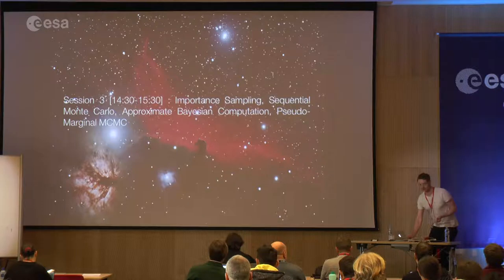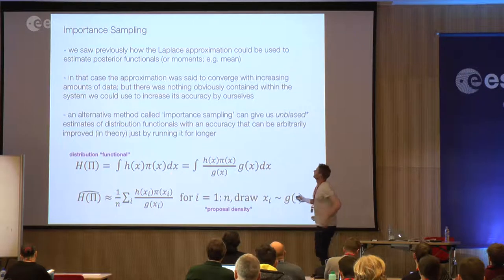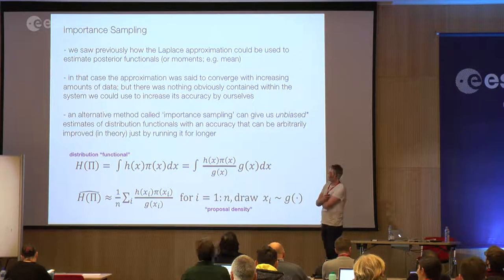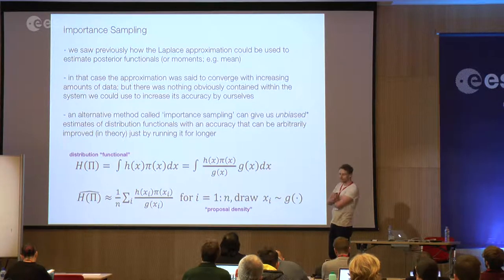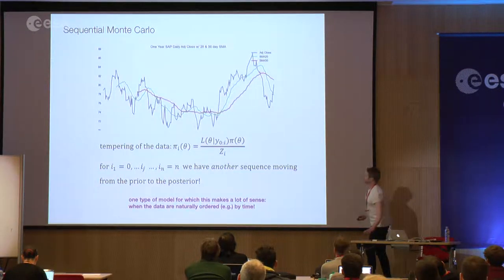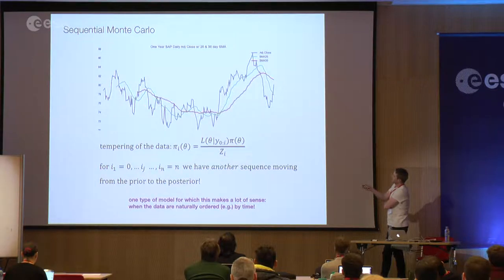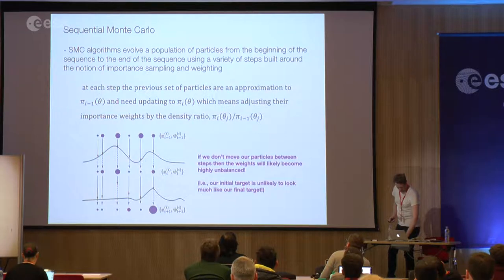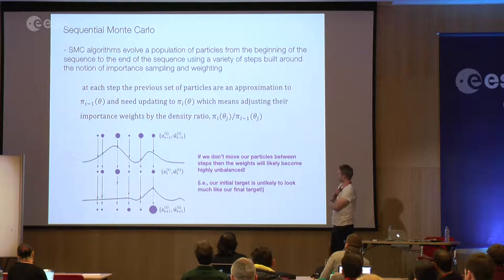EDAS 2017 - Day 3 - Ewan Cameron - part 4